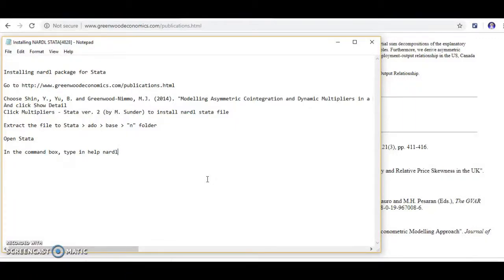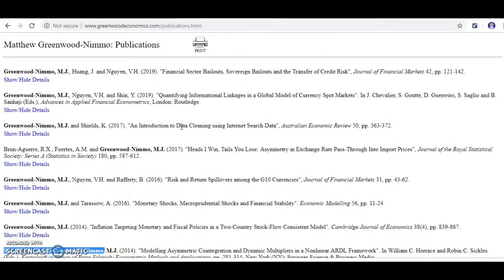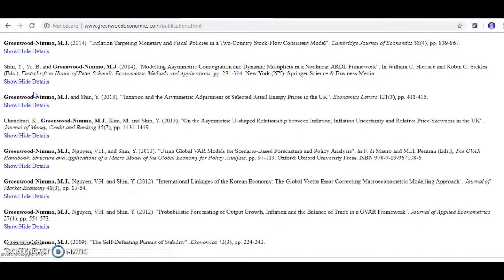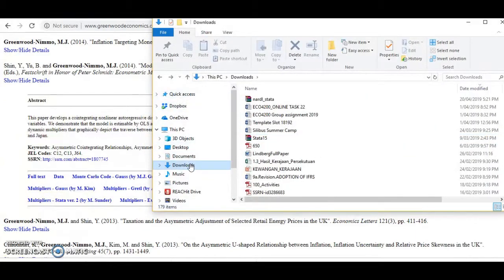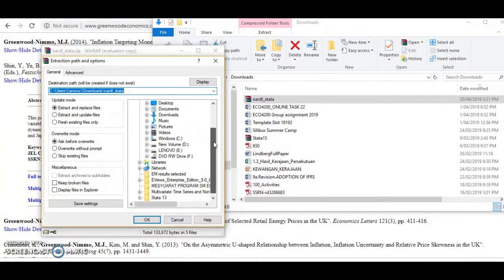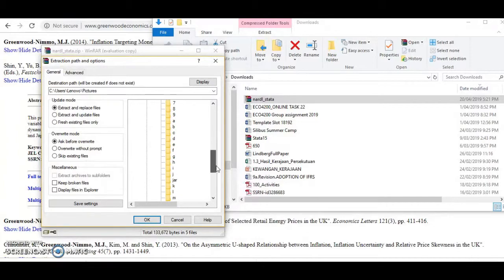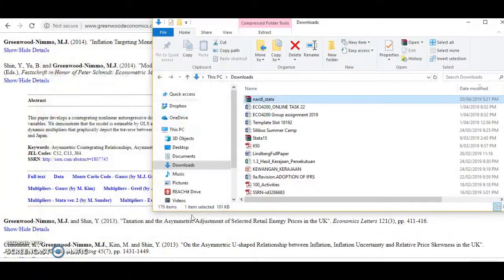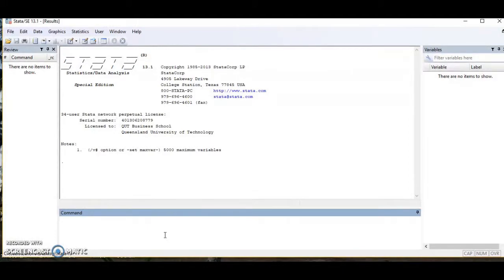Installing nardl Stata Package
Choose Shin, Y., Yu, B. and Greenwood-Nimmo, M.J., 2014.

Click Show Detail, then Multipliers - Stata ver. 2 (by M. Sunder) to save nardl file

Extract the file to Stata - ado - base - "n" folder